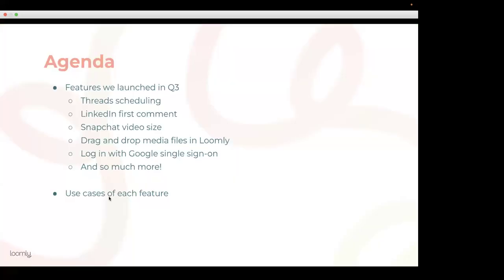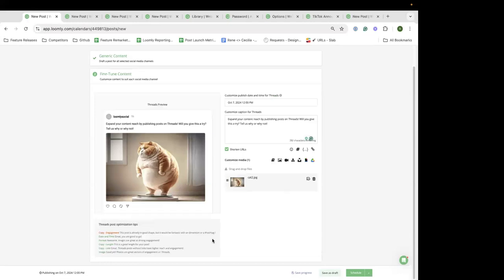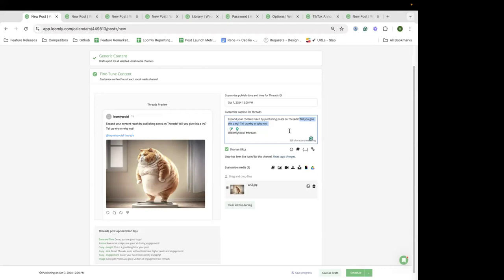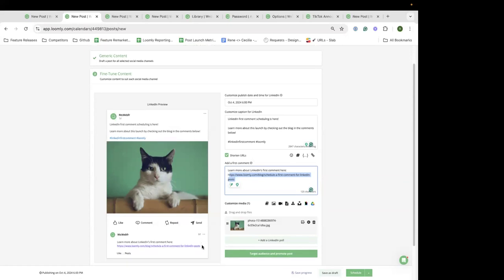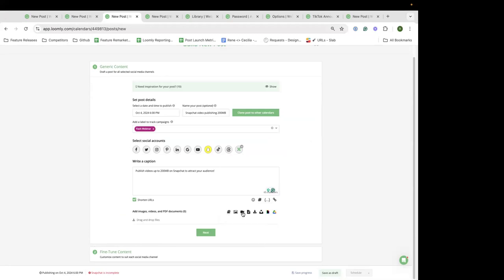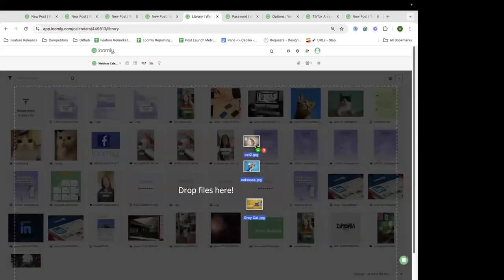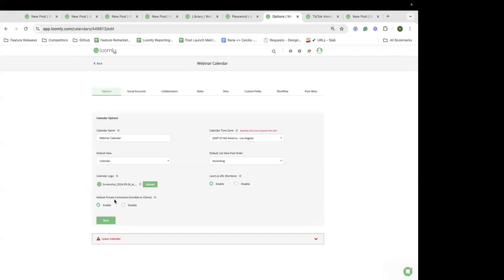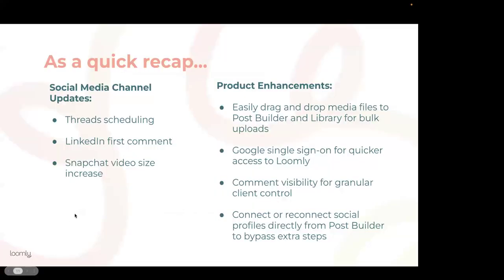Loomly Q3 2024 Product Roundup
In this webinar, you'll discover all the exciting releases Loomly launched in Q3 2024 including:

- Feature launches: Learn about LinkedIn first comment scheduling, Threads auto-publishing,  Snapchat video size increase, and so much more!
- Use cases: Get practical examples of how to leverage each new feature

Hosted by: Rene, Product Marketing Manager